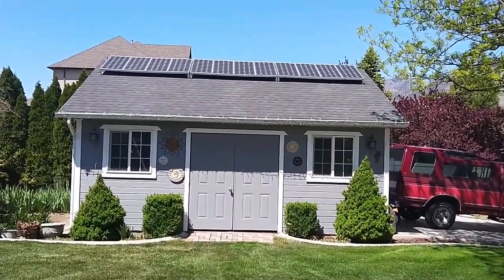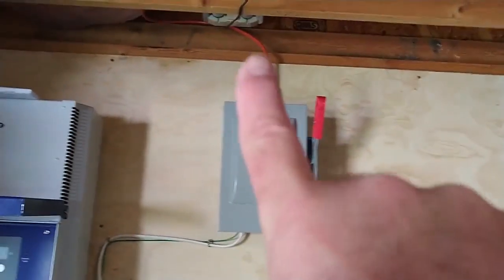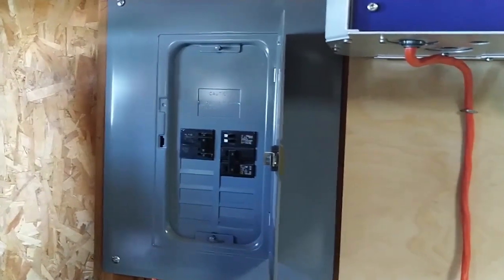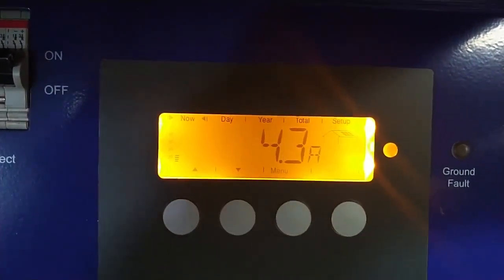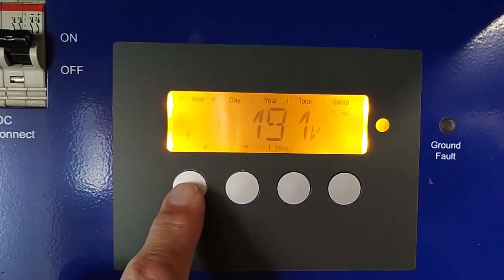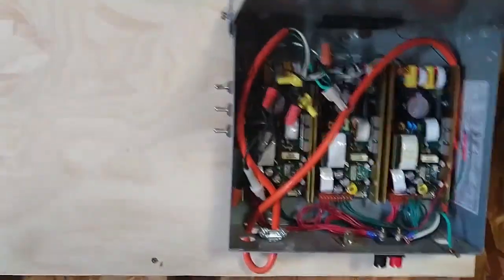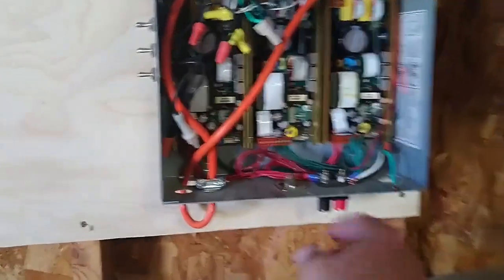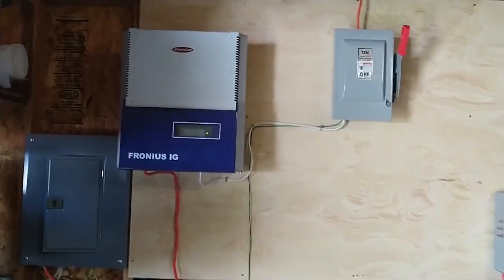How Long Do Solar Panels Last? Solar shed with 18 year old 85W panels with Fronius grid tie.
How long do solar panels last?  A long time :)  A few people have asked me for more details on this system.  So here is the video.

in 2008 there were practically no solar systems in my area.  When I installed this system, quite a few people noticed and remarked "but they just wear out in a couple of years".   Nope.  This system has long since paid for itself.

Panels: BP Solar BP585 manufactured in 2002.
Grid tie inverter: Fronius IG3000 manufactured in 2008.

I installed this system in 2007/2008 and it has been running for over 12 years and the panels are approximately 85% of initial rating!

Questions?  Let me know.